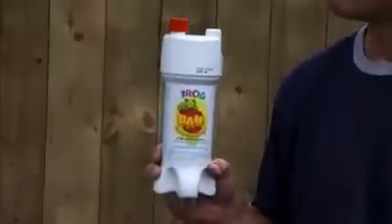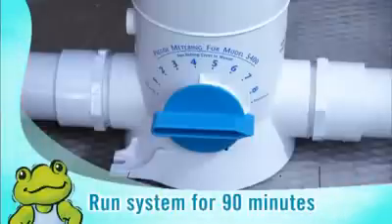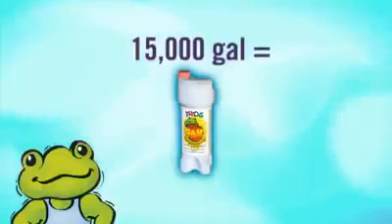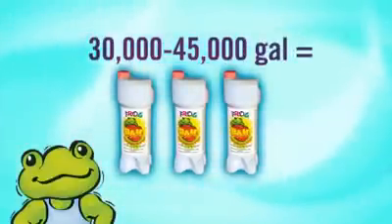How to Prevent Swimming Pool Algae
Ever have algae problems in your swimming pool? Eliminate algae issues with Frog Bam! Frog Bam is effective for 90 days and combines with the Pool Frog Mineral System's bacteria fighting capabilities to ensure that you have the cleanest and clearest swimming pool in the neighborhood.

The Frog Bam bottle is designed to quickly and evenly dispense algaecide into the water through the Pool Frog Mineral System.

Follow these directions to use Frog Bam:
1. Remove cap from Pool Frog Cycler
2. Remove red cap from Frog Bam bottle. Notice that a seal covers the opening
3. There is an L-shaped key inside the Pool Frog Reservoir. Align the sealed opening of Frog Bam bottle with key, pressing downward after insertion to break seal.
4. Replace cap on Pool Frog Cycler
5. Adjust Pool Frog Cycler dial to maximum opening
6. Continuously run circulation system for 90 minutes
7. After 90 minutes, remove Frog Bam from Frog Mineral Reservoir, allowing water in bottle to drain back in before placing bottle in recycling

Remember, pools up to 15,000 gallons need only one bottle of Frog Bam for 90 days of algae protection, pools 15,000-30,000 gallons need only two, and pools 30,000-45,000 gallons need only three. When adding multiple bottles of Frog Bam, repeat above process for as many bottles as your pool requires.